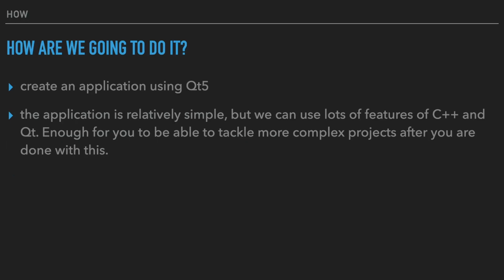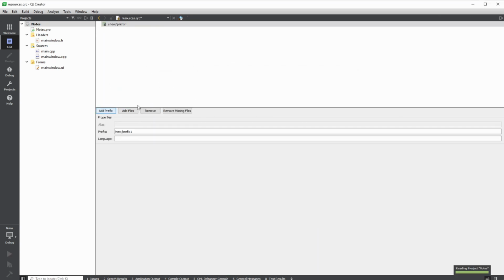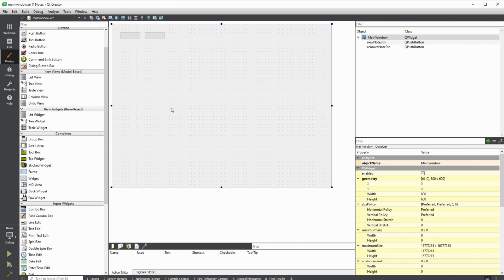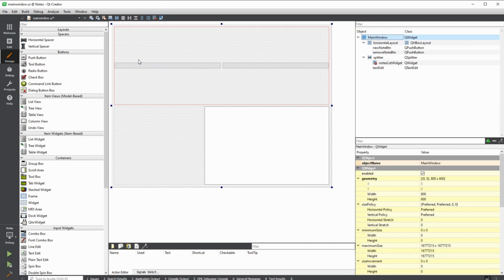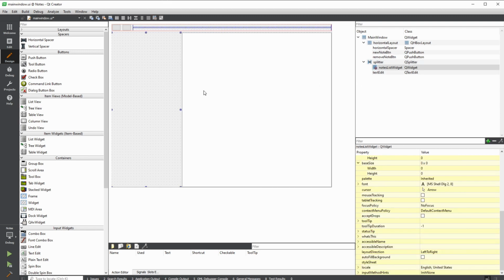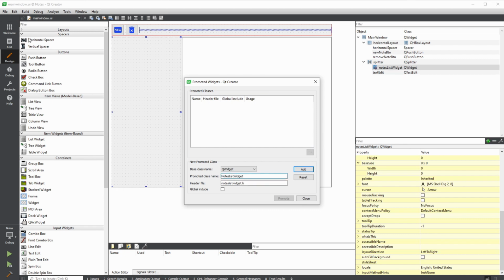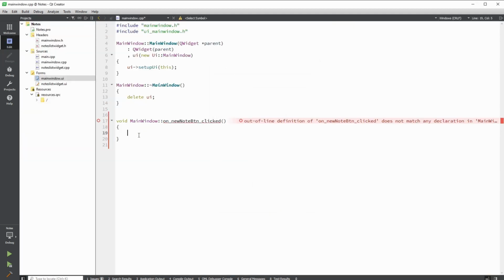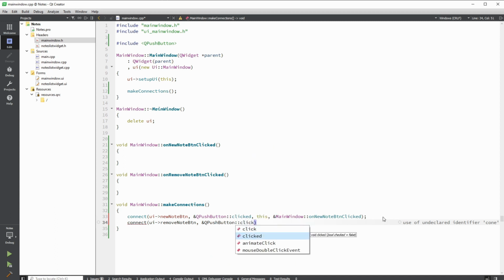C++ GUI with Qt 5 [or Qt 6] | Create Notes app - Part 1: GUI design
This is the part 1 of a video series that will create a Notes application using C++ and Qt 5 or Qt 6. This particular video is about the user interface design in Qt Creator/Designer.

Icons used in the video are from Google Material Design Icons